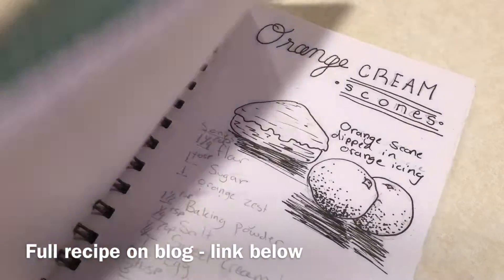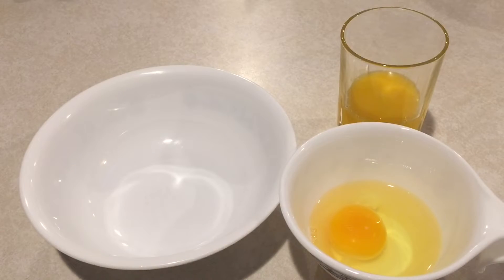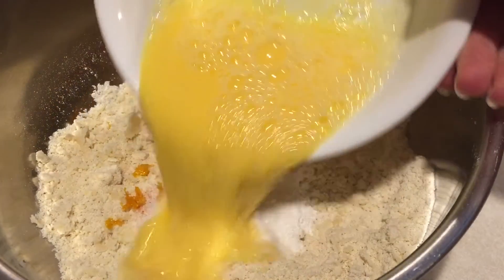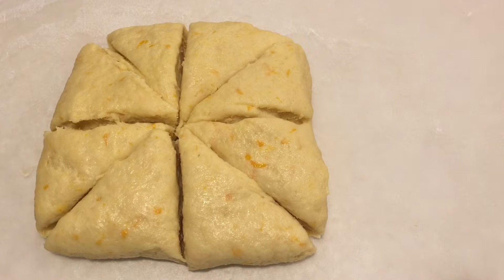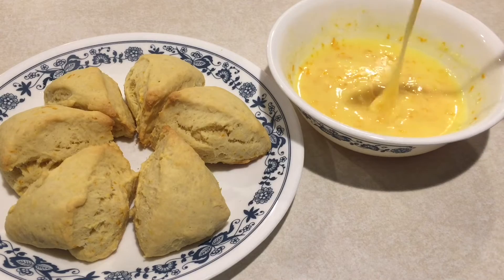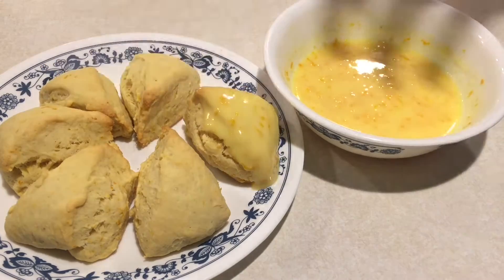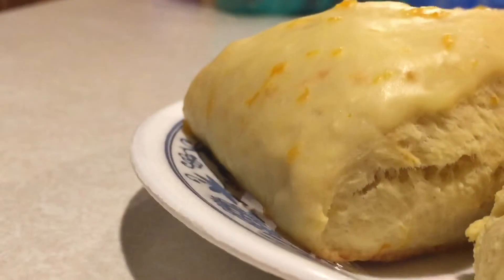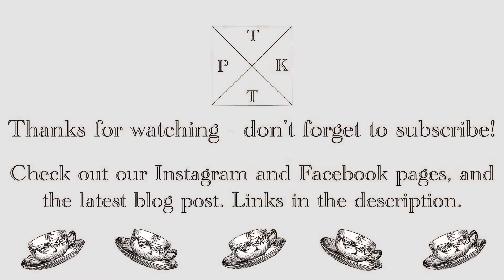TKTP: Orange Cream Scones RECIPE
Recipe:

1 ¼ cups flour
¼ cup sweet cream butter, cubed, slightly softened
1 egg
3 tbsp fresh squeezed orange juice
1 tbsp water
Zest of 1 orange
1 ½ tsp baking powder
¼ tsp salt
1 tbsp sugar

In a bowl, pinch together the flower and butter until you get a sandy texture. In another bowl, whisk together the egg, orange juice, and water. Add the baking powder, salt, and sugar into the flour mixture. Then add in the orange zest and wet mixture. Now mix this all together until combined.
Place the dough onto a well floured surface and kneed in more flour until it is no longer sticky. Fatten the dough into a rectangle. Fold over one third of the dough, then the remaining third on top of that. Repeat this two more times (To see this a little more clearly, go to 1:06 of the Cinnamon Scones video)
Shape the dough into a square, and then wrap it in cling film and let it chill in the freezer (yes, freezer!) for about 10 minutes. Then you can cut the chilled dough. You can make 8 mini scones or 4 regular sized scones with this recipe. Once they are cut out, placed them on a lined baking tray and bake for 17 minutes at 350 degrees F.
For the icing, place 1 cup of powdered sugar in a bowl, add in the zest of one orange, and then add in tablespoons of orange juice until the desired consistency is achieved. If you want to pipe the icing on, go for a fairly thick consistency, if you want to dip the scones in the icing, go for a thinner consistency. I used about 4 tbsp of orange juice in my icing.
When the scones are done baking, let them cool before dipping. I also let my icing chill in the fridge to allow it to thicken a little bit. When everything is completely chilled, you can dip your scones! Then chill them one more time to allow the icing to set.